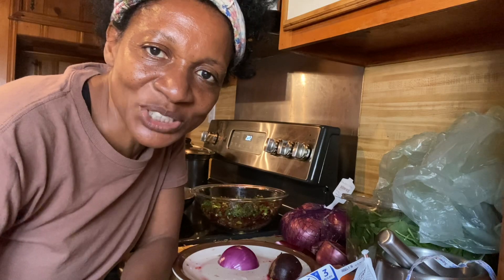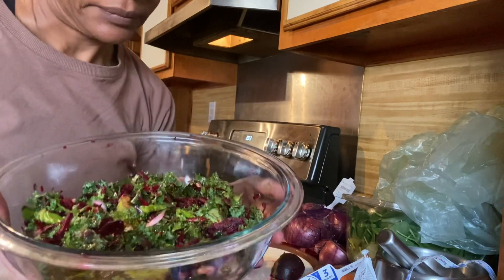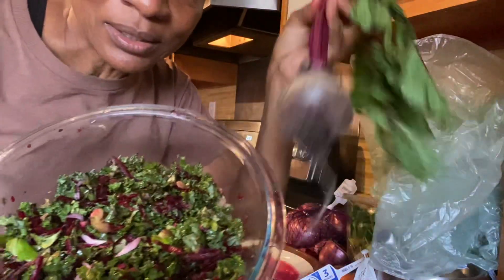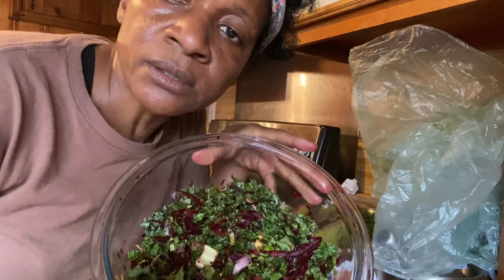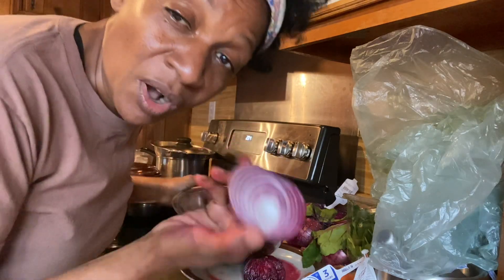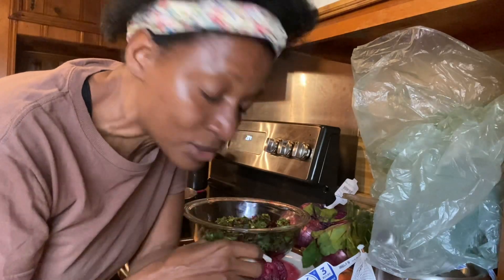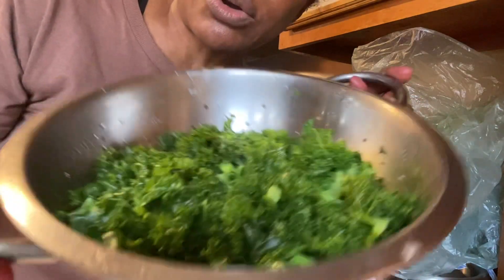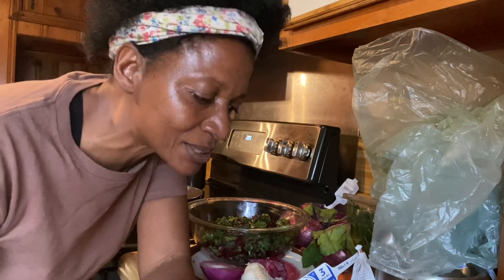Plan Your Meals ahead of time. It’s called Preparation. Fail to plan..plan to fail..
The Simple Habits make the Biggest Impact…

Marva Riley, RN
Author of the book: EAT SLEEP MEDITATE A NURSE’S GUIDE TO HEALTH 📕
Author of SHEIR Recipe Book: Simple Healthy Easy Inexpensive Recipes

# recipes
# recipe